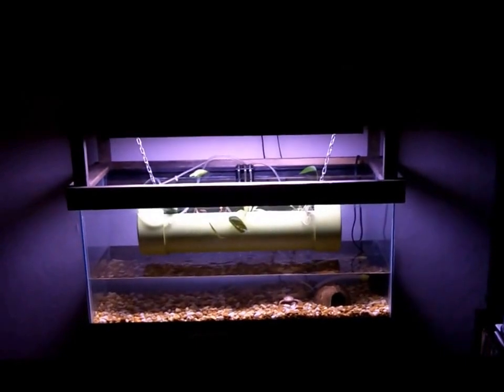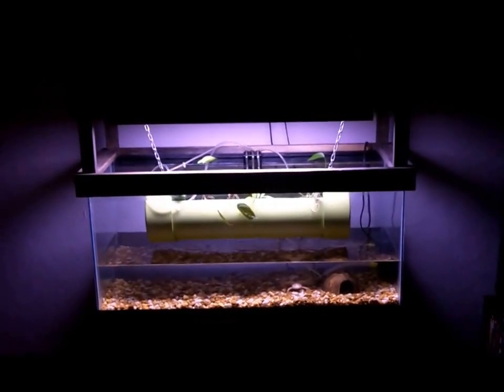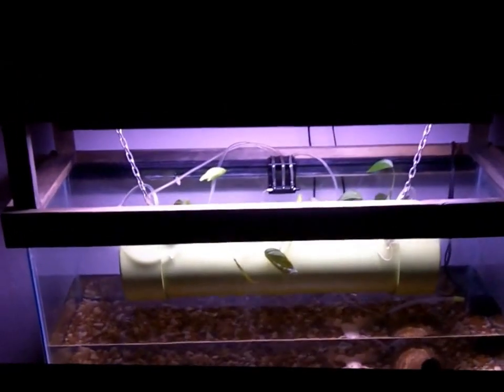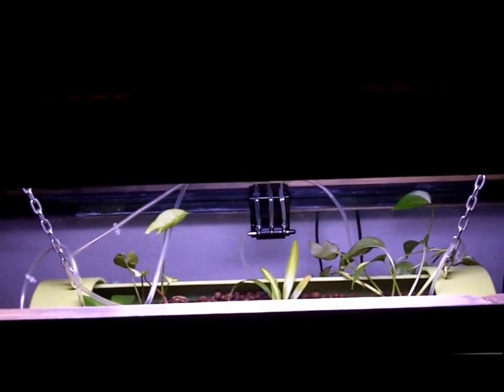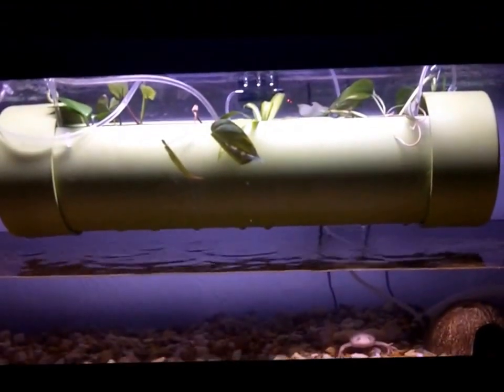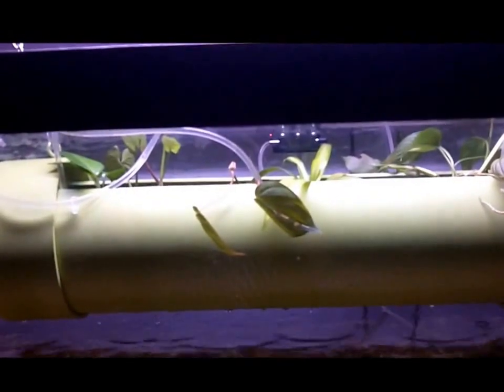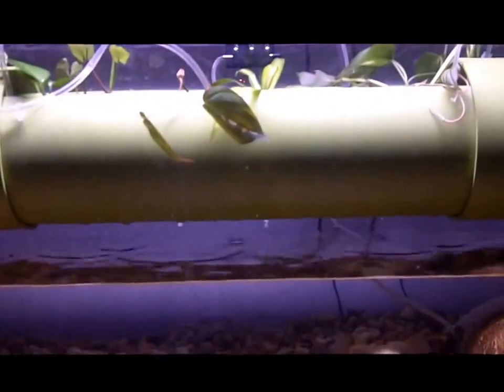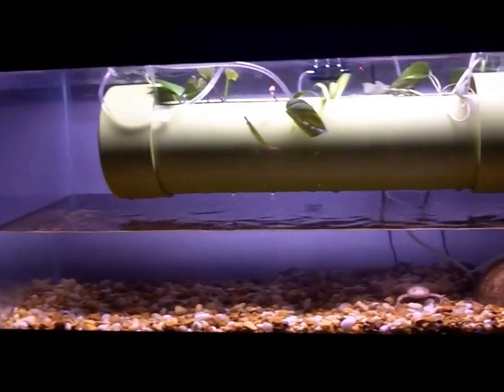Aquaponics for the aquarium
This is a small-scale home aquarium aquaponics project that aimed to keep all the necessary components contained within the tank itself. The hope is that the plants will feed on the nutrients/waste produced by the fish and frogs and help keep the water clean in doing so. But we shall see.